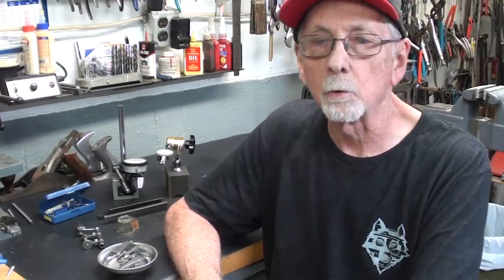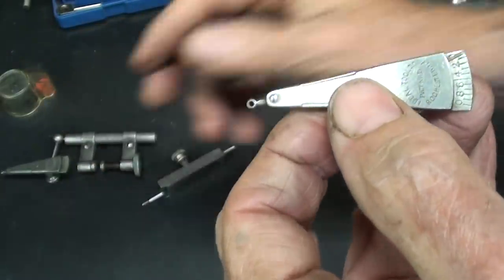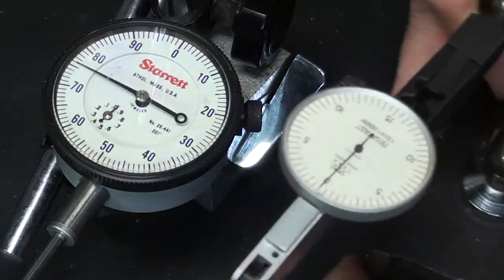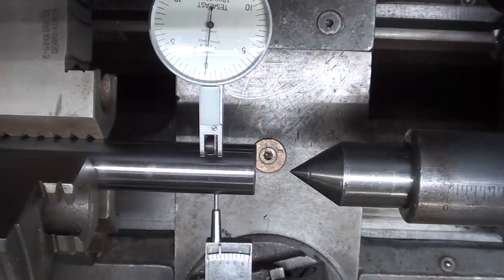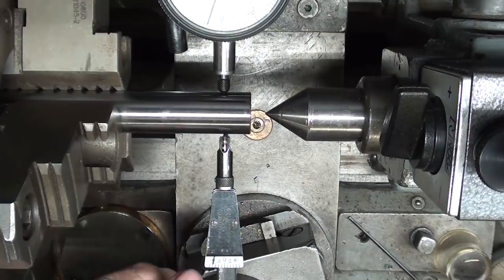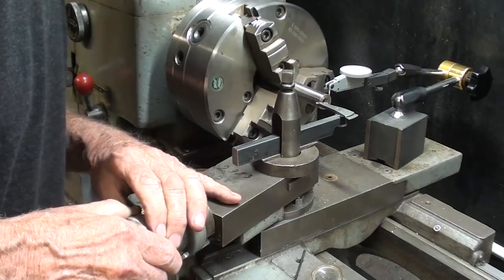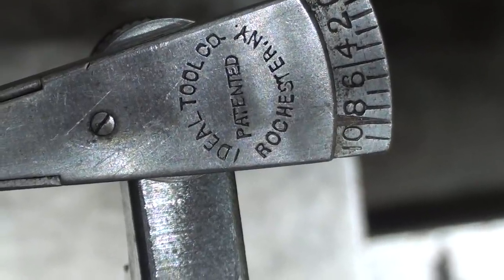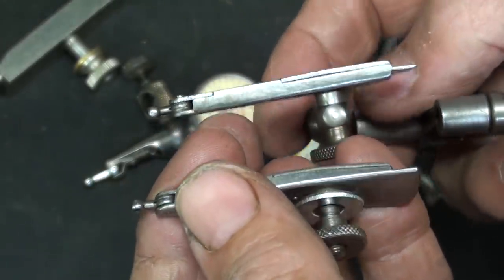Evaluating Starrett Antique Indicators Tips #652 tubalcain mrpete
In this video, I evaluate the accuracy of several antique machinist indicators.
Thanks to Dave Clark for donating these tools.